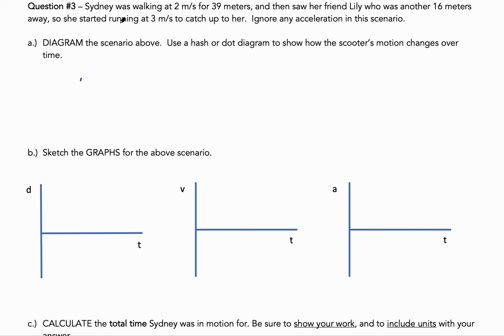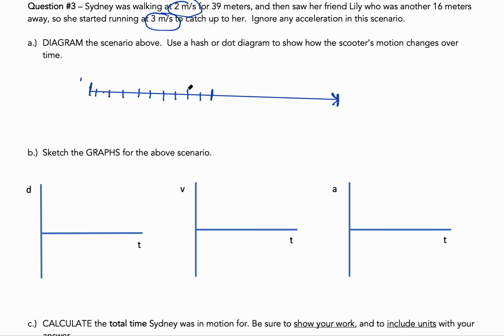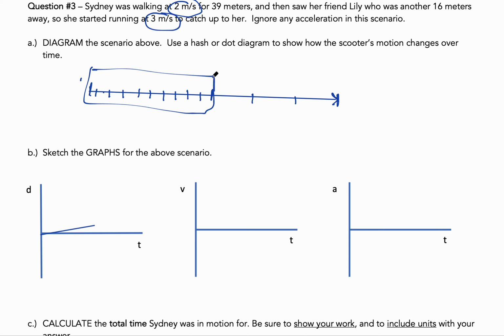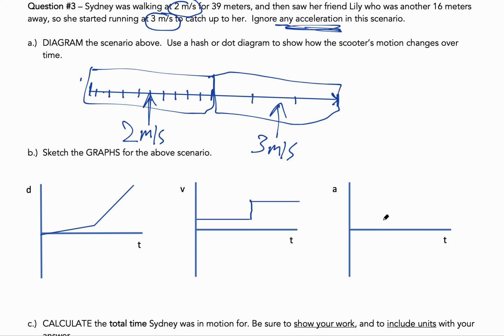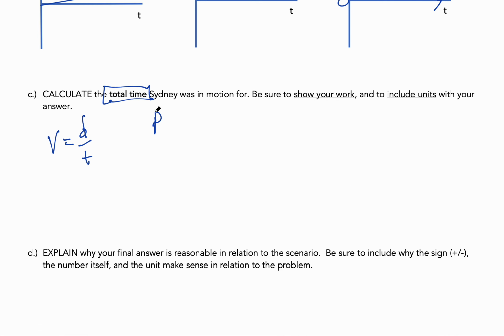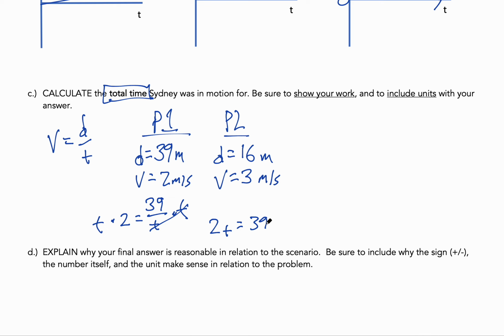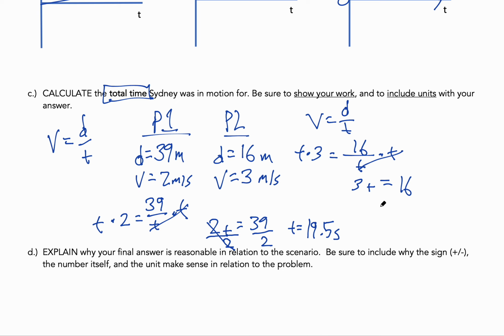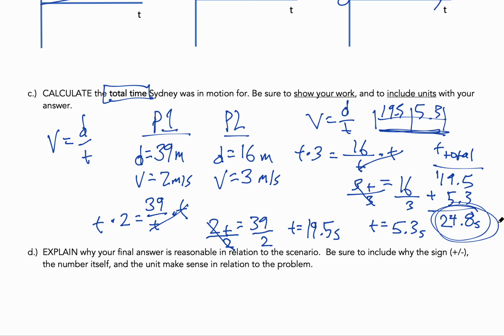Motion Practice Exam Problem 3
This video explains all of the answers to practice problem 3 of the motion practice exam.